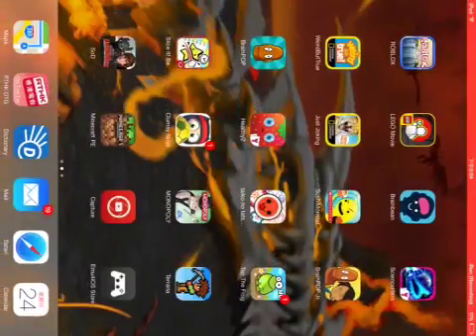Terraria(new lets play)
Terraria intro!